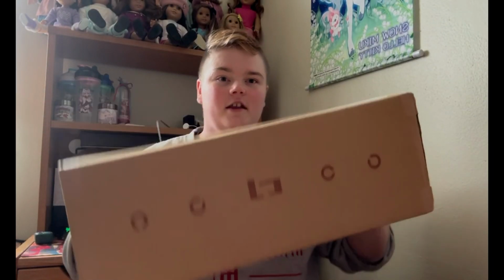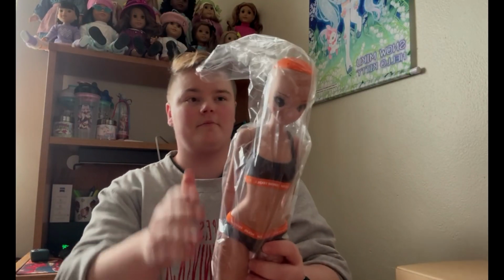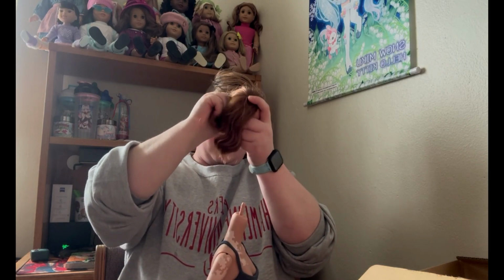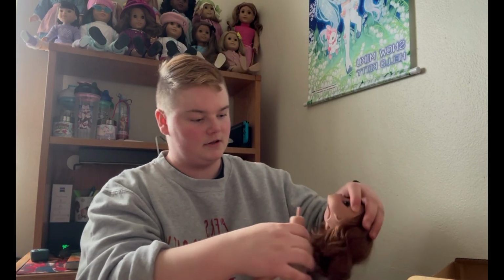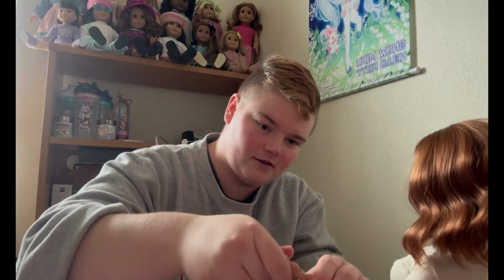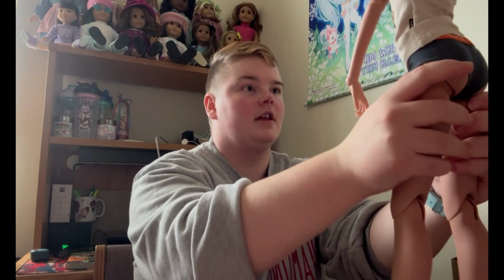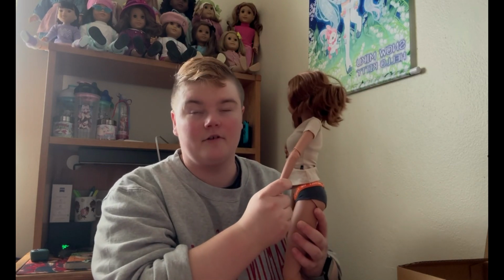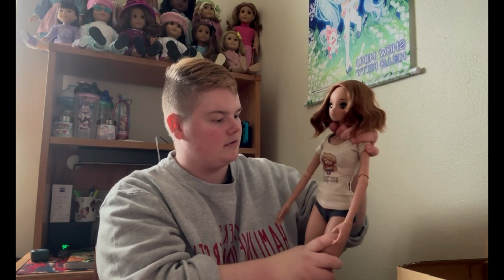My First Smart Doll!!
Opening a Smart Doll for the first time!! I have been interested in Smart Doll by Danny Choo since I first heard about them and now I finally have one. Sorry if the video seems unorganized, since it's an unboxing, so it's very stream of consciousness .